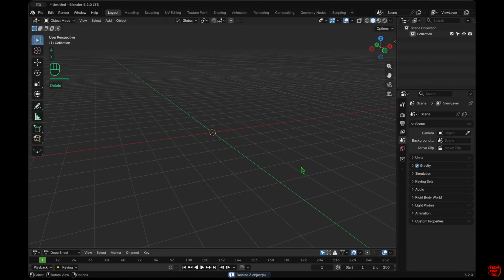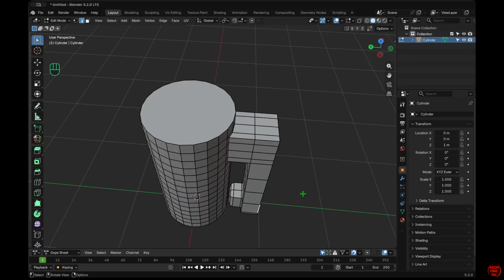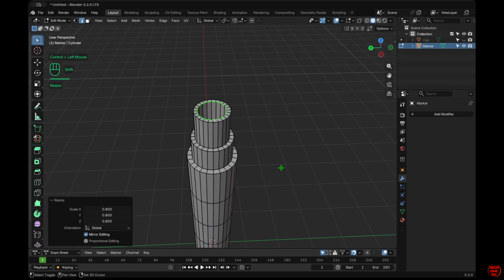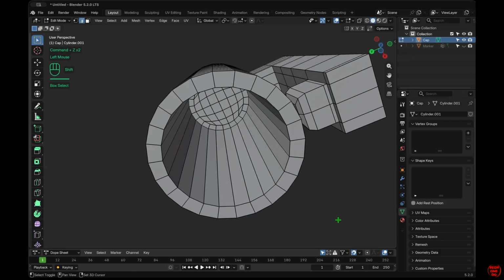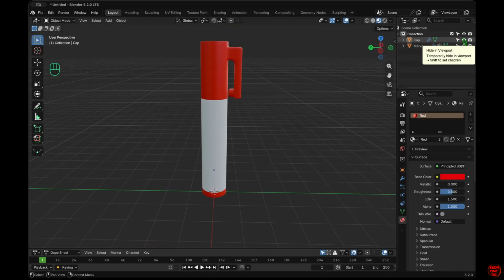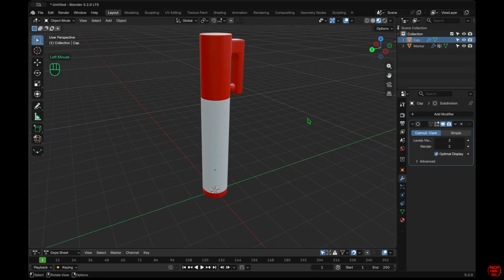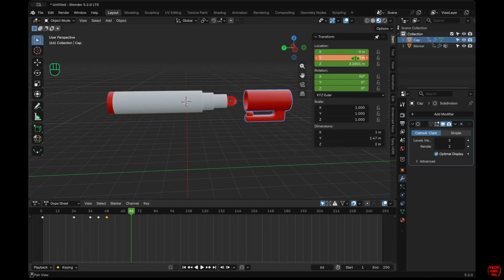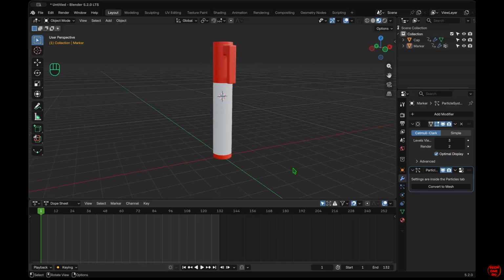Modeling and Animating a Marker Pen in Blender for Beginners | Blender 5.2 | 3D Modeling | Animation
In this video, we will look at how to model a Marker Pen in Blender.

We'll also look at creating a simple animation of the marker rotating and the cap being opened and closed.

Version: Blender 5.2